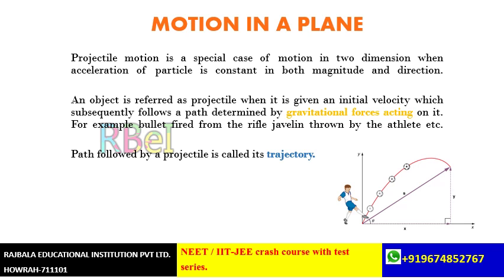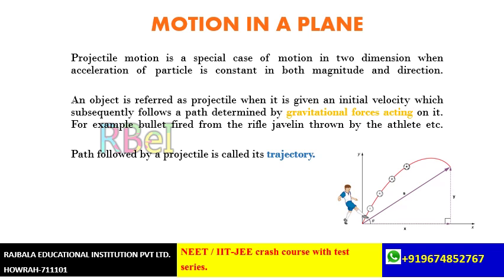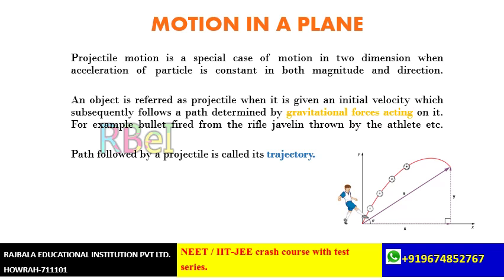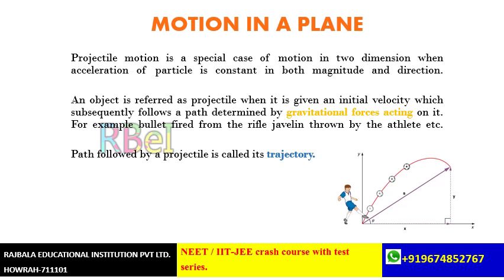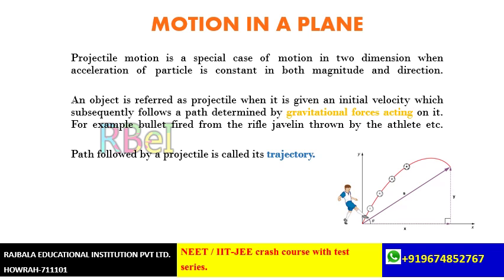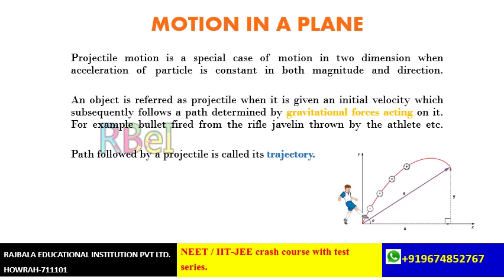MOTION IN A PLANE